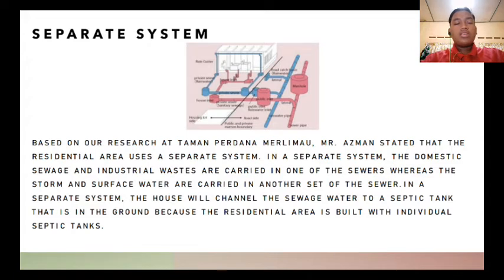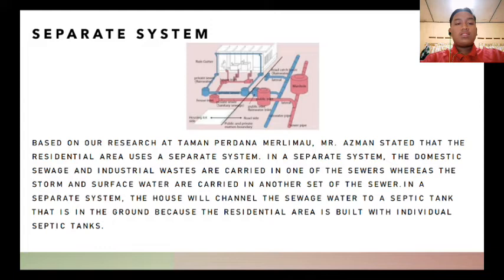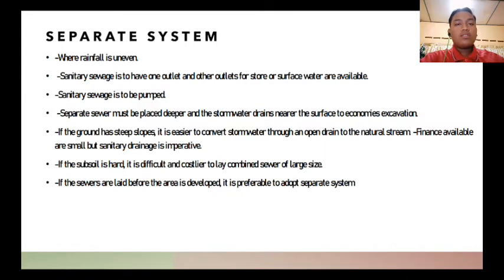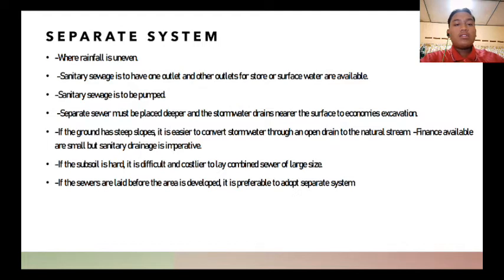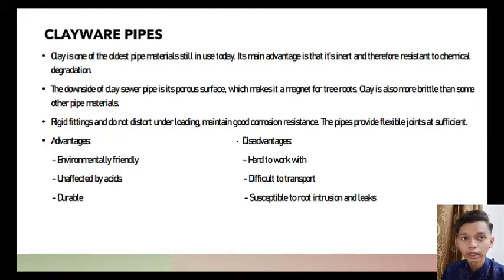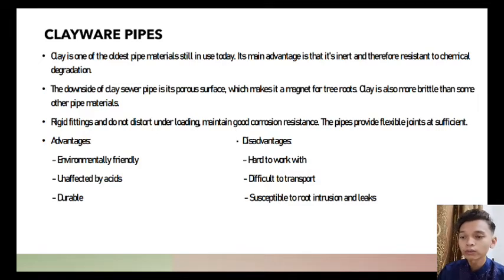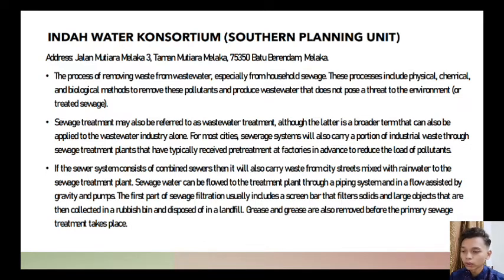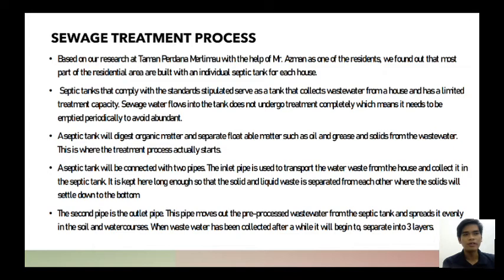Case Study (DCC40152) Water Supply & Waste Water Engineering Politeknik Merlimau Melaka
Group 2